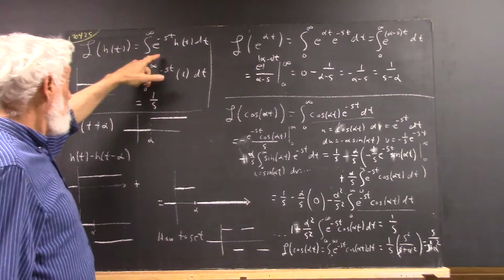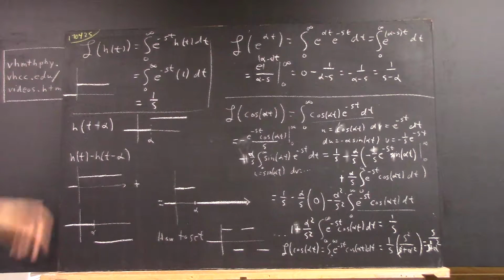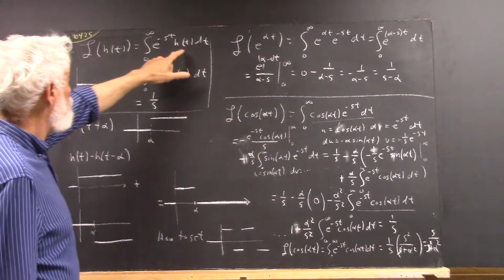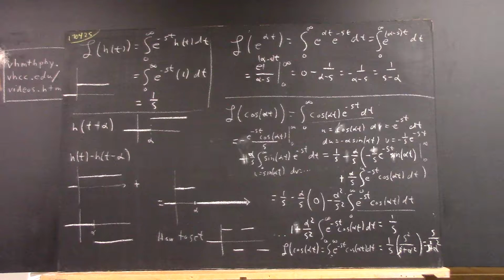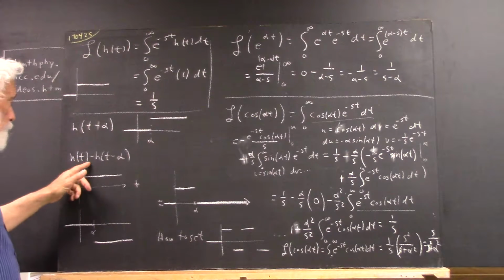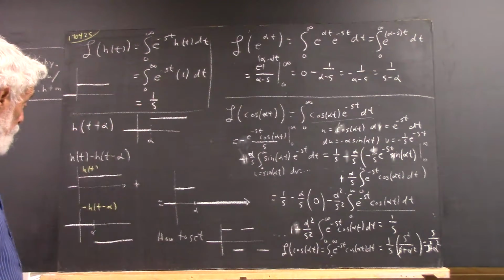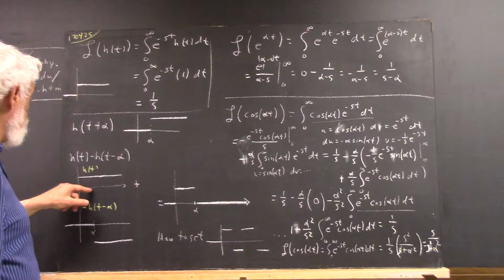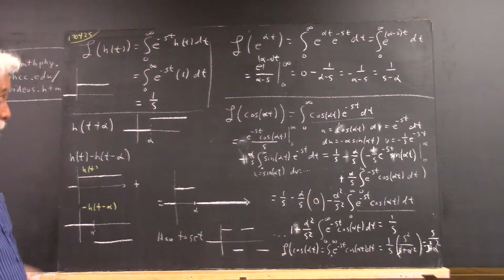dagdiff 0288 heaviside function Laplace transform building square wave from Heaviside functions 6